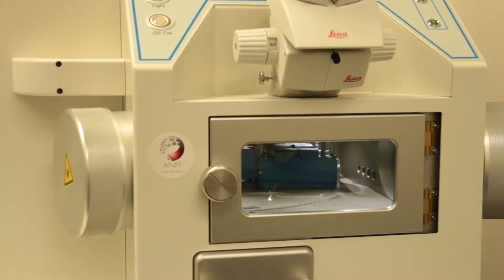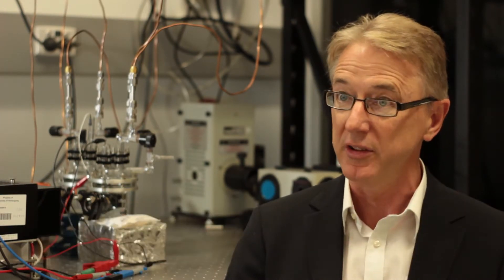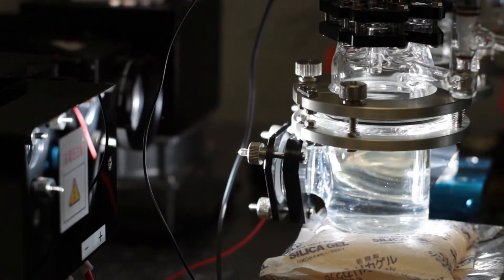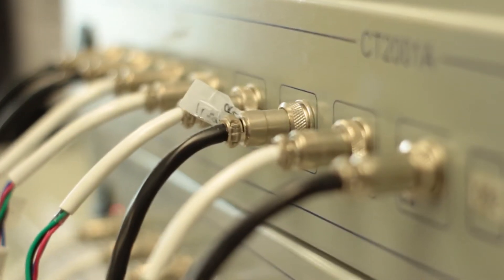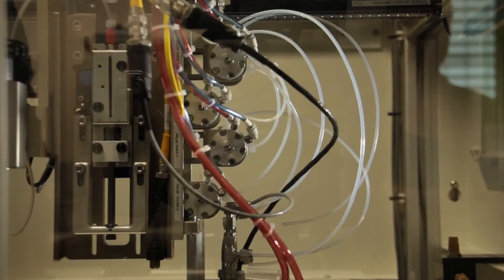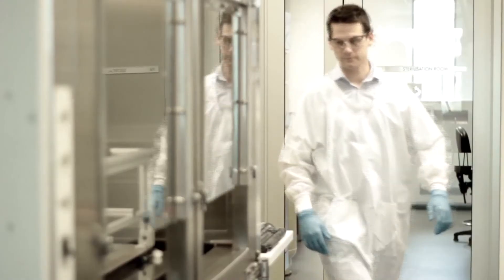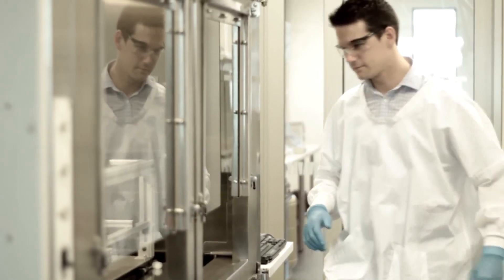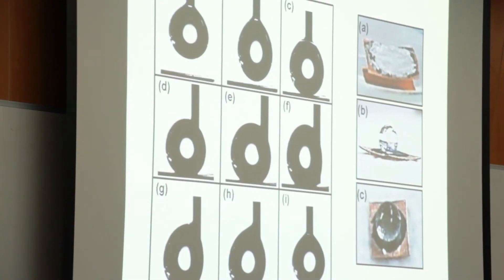ARC Centre of Excellence for Electromaterials Science (ACES) at University of Wollongong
The Australian Research Council (ARC) Centre of Excellence for Electromaterials Science (ACES) is comprised of five research organisations, with the common goal to explore electromaterials and how they can be applied to the way we live. Advances in Electromaterials Science underpin some of the most significant technological problems we currently face in areas such as Energy and Medical Bionics: focusing on the ability to control the nanostructure of electromaterials and the convergence of electromaterials science with Additive Fabrication place, ACES bringing together scientists across the world to pioneer new applications, whilst ensuring we understand the ethical implications of this work.